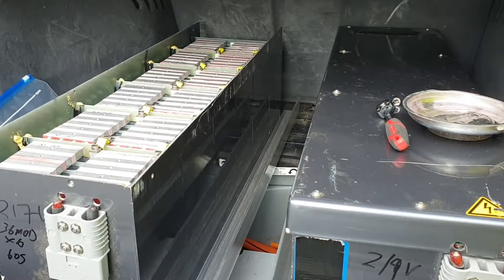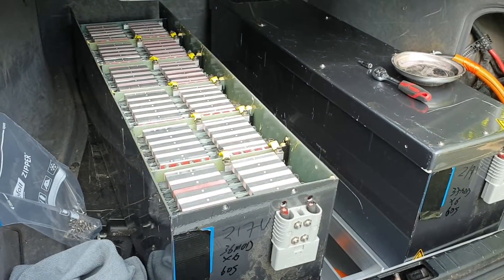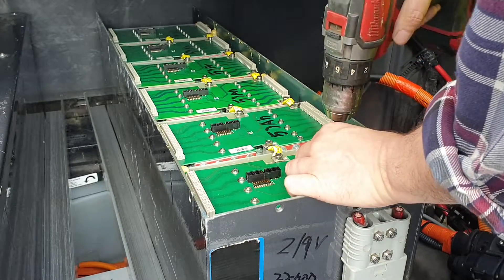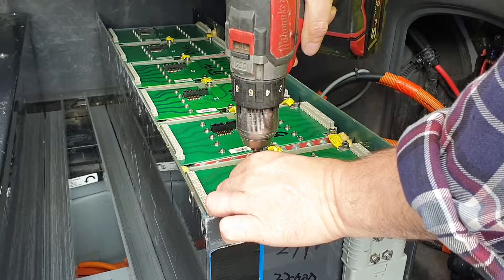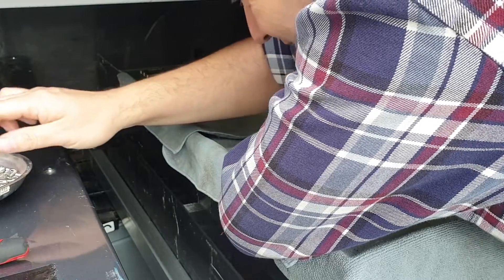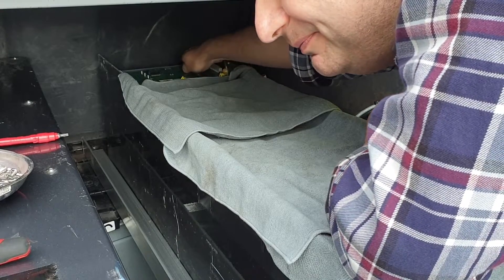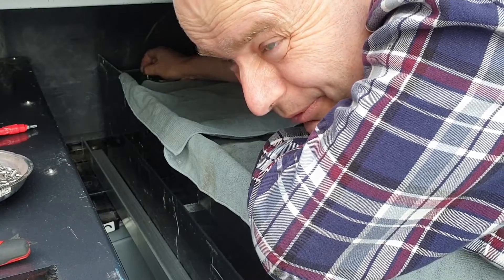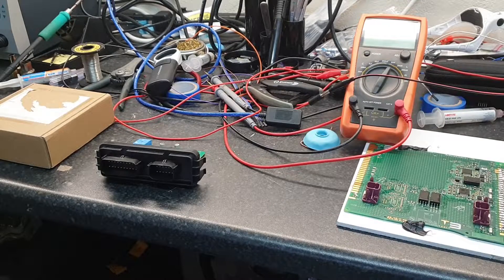The Bexus Electric E65 7 Series Battery Upgrade Part 1